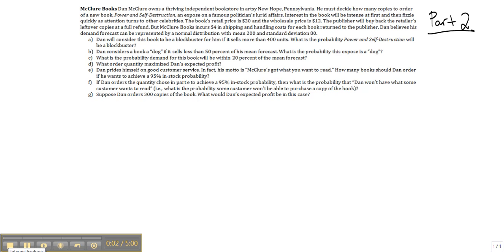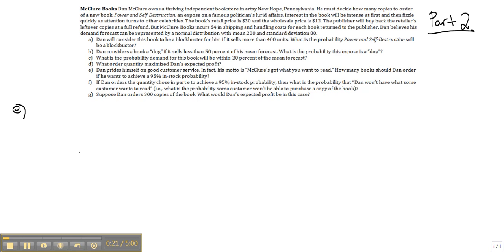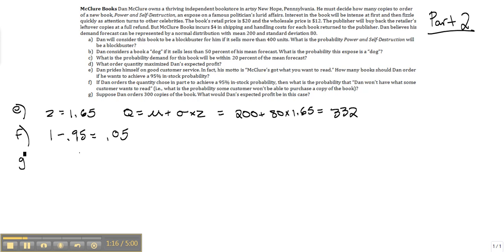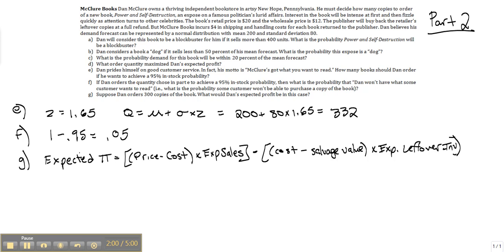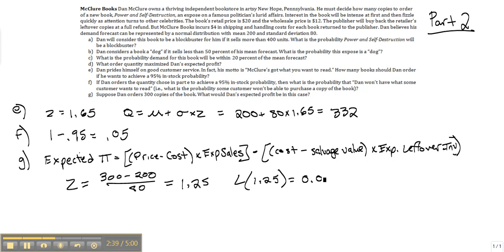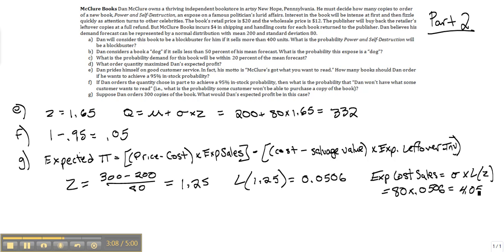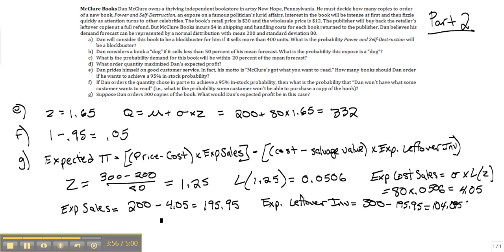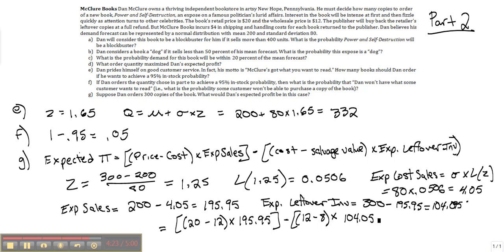McClure_Books_(Part_2)